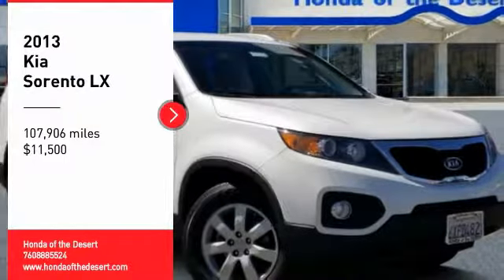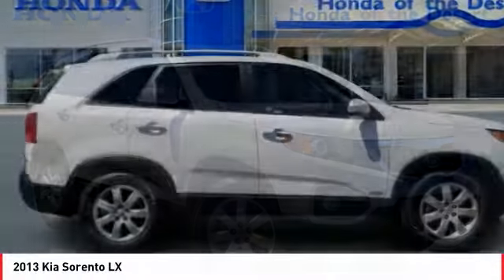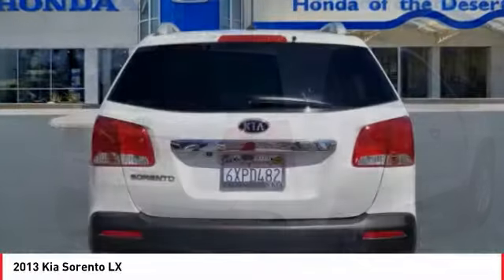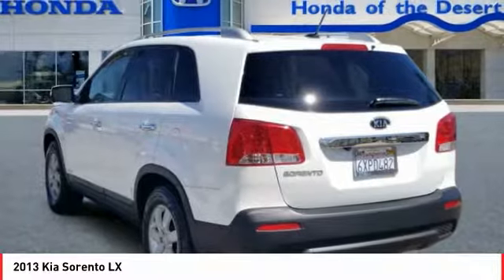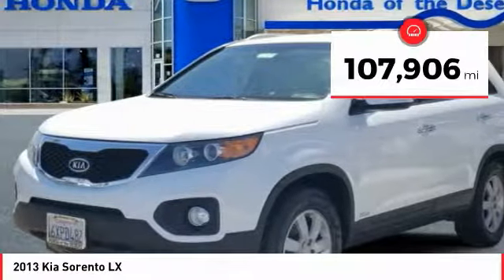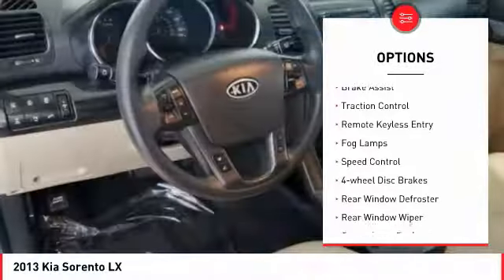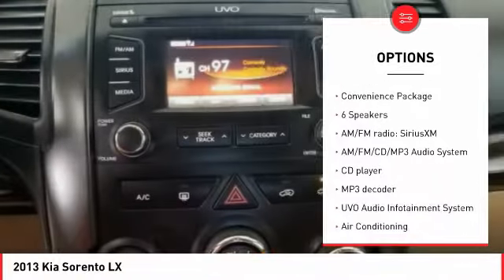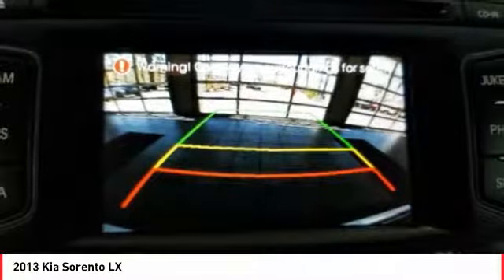2013 Kia Sorento Cathedral City CA 821927A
2013 Kia Sorento LX

CARFAX One-Owner. 2013 Kia Sorento 4D Sport Utility Snow White Pearl Reviews:br  * If you're looking for a capable and family-friendly crossover SUV that won't break the bank yet still has plenty of features, put the Kia Sorento on your shopping list. Source: KBB.combr  * Plentiful standard features; decent size third-row seat, sporty handling; optional fuel-efficient four-cylinder; optional powerful V6; long warranty. Source: EdmundsbrbrLocated right off Highway 111 at Perez Rd. In the Cathedral City Auto-mall. We offer free door to door shuttle service in the valley as well as a family oriented staff and atmosphere.